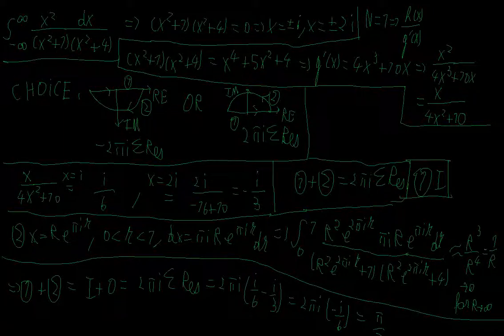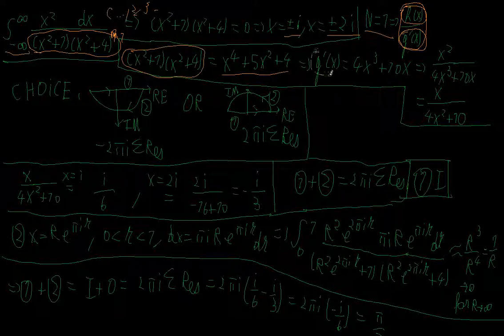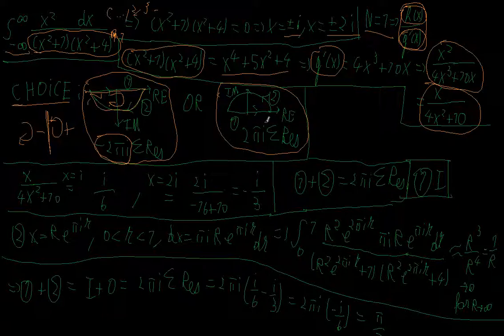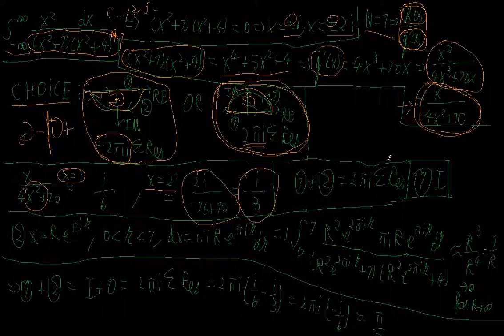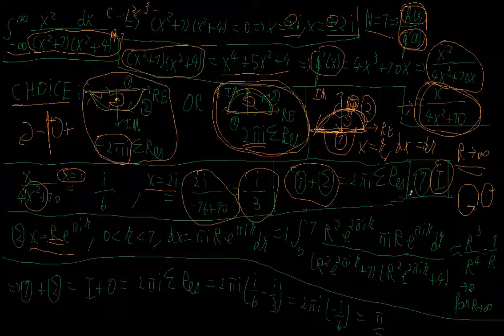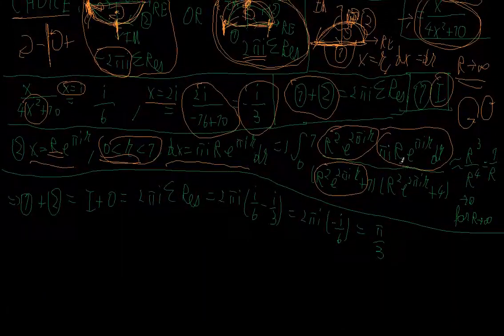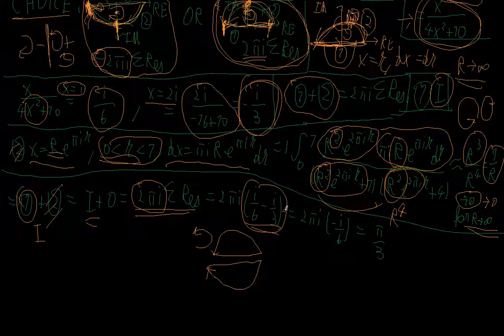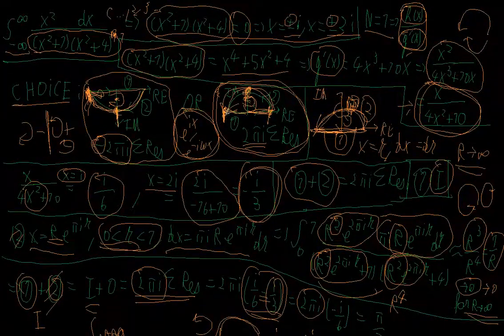Residue Theorem x^2/(x^2+1)(x^2+4)